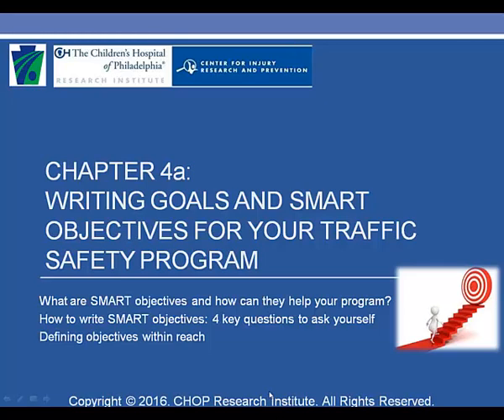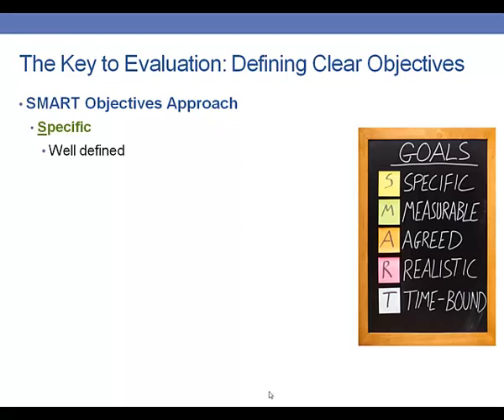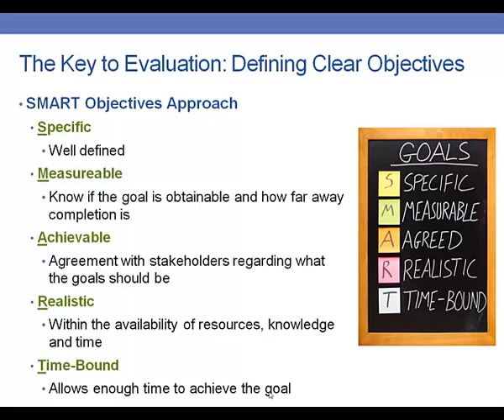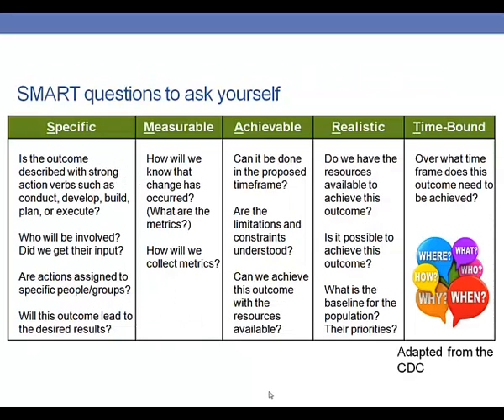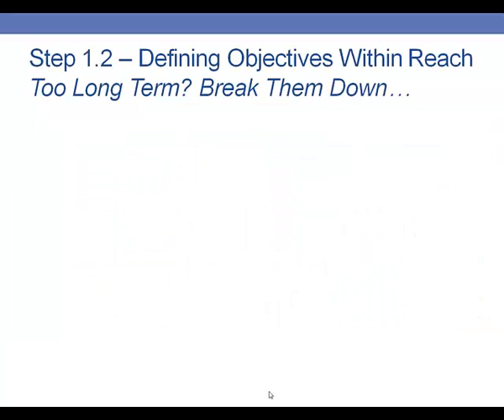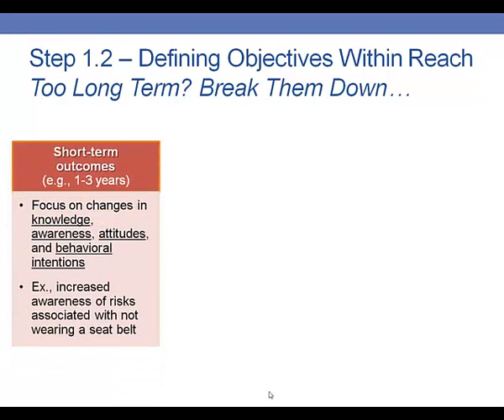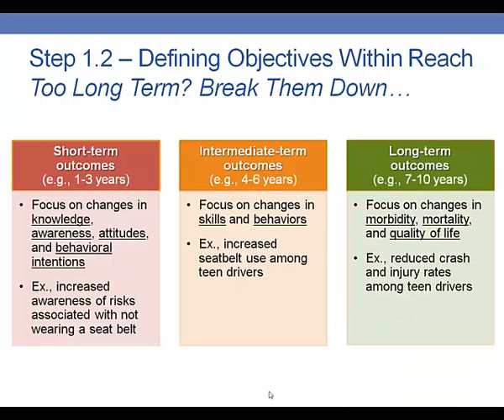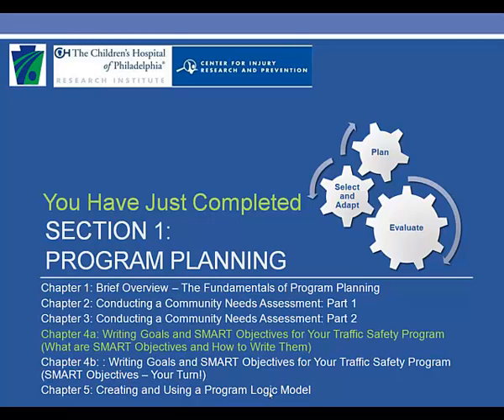Chapter 4a: Writing Goals and SMART Objectives: What and How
What are SMART objectives and how can they help your program? This video explains how to write SMART objectives by asking yourself key questions and defining objectives within reach.